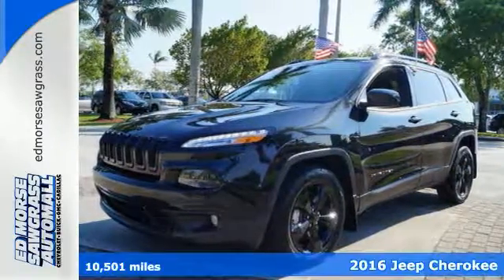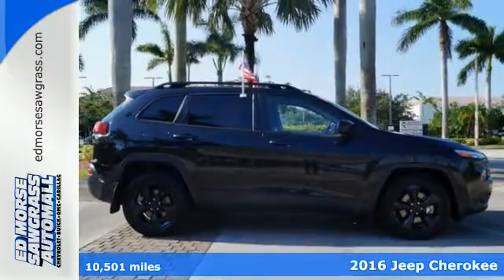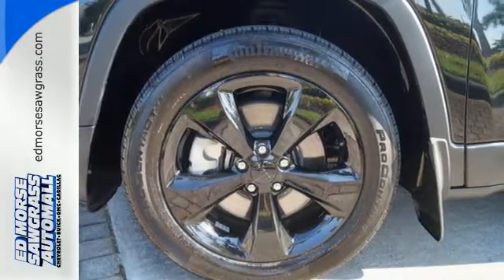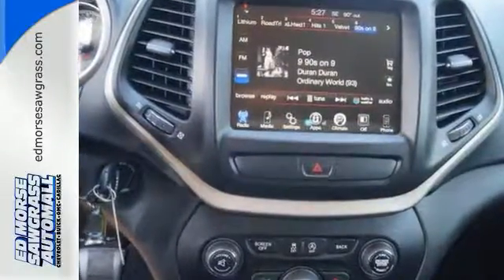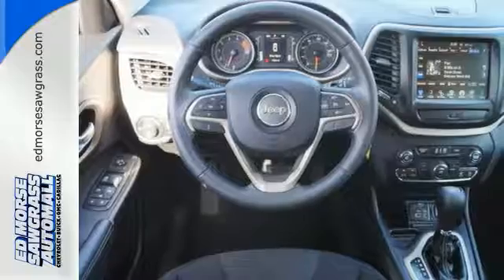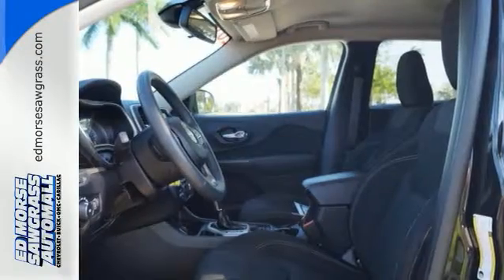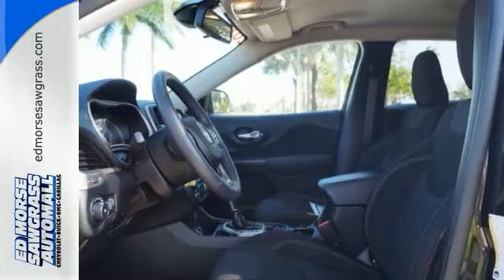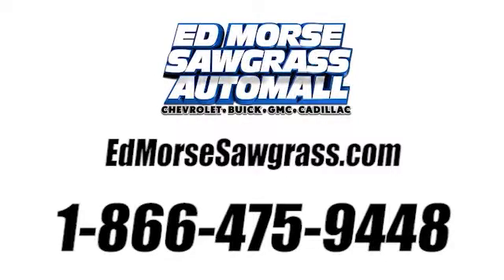Used 2016 Jeep Cherokee Sunrise FL Miami, FL GR361414A - SOLD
Year: 2016
Make: Jeep
Model: Cherokee
Trim: Latitude
Engine: 3.2l 6 Cylinder Fuel Injected
Transmission: FWD Automatic
Color: Black
Interior: Black
Mileage: 10501
Stock #: GR361414A
VIN: 1C4PJLCS6GW135744
Altitude trim. FUEL EFFICIENT 31 MPG Hwy/22 MPG City! Bluetooth, iPod/MP3 Input, Back-Up Camera. SEE MORE! KEY FEATURES INCLUDE: Back-Up Camera, iPod/MP3 Input, Bluetooth. Rear Spoiler, MP3 Player, Privacy Glass, Keyless Entry, Child Safety Locks. WHY BUY FROM US: Ed Morse Sawgrass Auto Mall is a division of the Ed Morse Automotive Group. Located in Sunrise, Florida, our dealership has been selling and leasing cars for less while providing excellent customer service to all the surrounding cities of Sunrise for over 65 years. Fuel economy calculations based on original manufacturer data for trim engine configuration. Please confirm the accuracy of the included equipment by calling us prior to purchase.

Address:
14401 West Sunrise Blvd